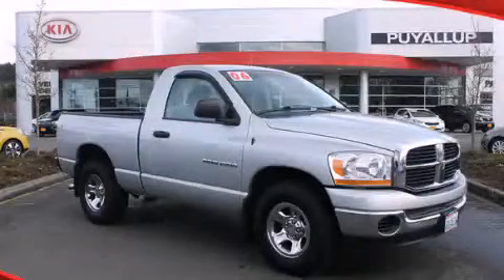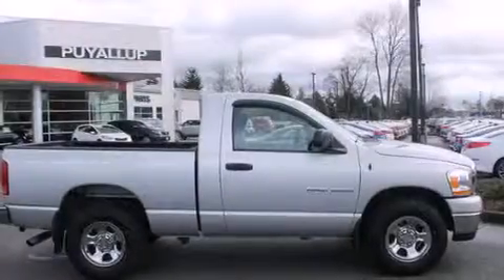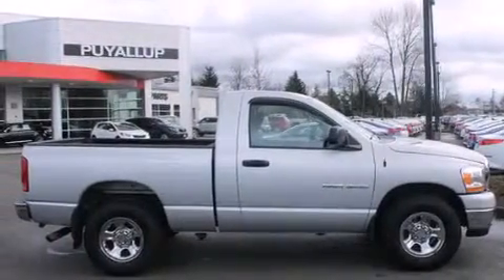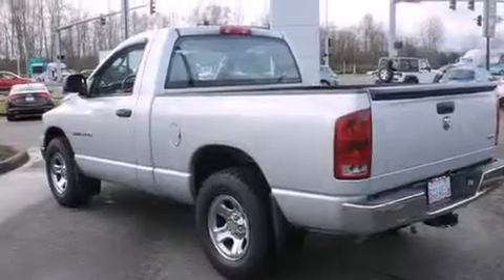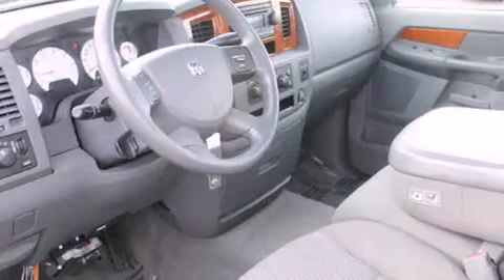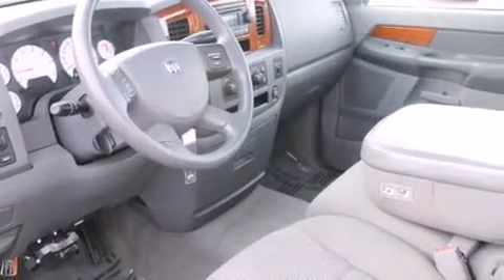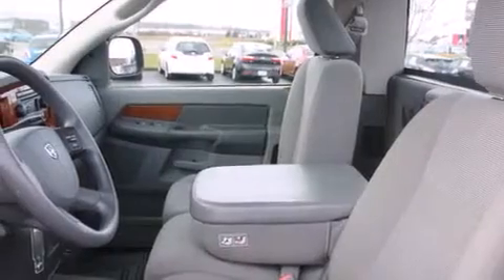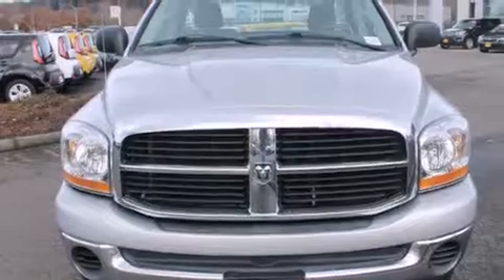2006 Dodge Ram 1500 Tacoma WA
We've been honored to serve the Puyallup WA area , we promise that your experience at our dealership will exceed your expectations ! Year : 2006 Make : Dodge Model : Ram 1500 Engine : 4.7L V8 Trans . : Automatic Exterior : Silver Miles : 87,708 Interior : Gray Cloth Kia of Puyallup 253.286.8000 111 Valley Ave NE Puyallup , WA 98372 Welcome to Kia of Puyallup ! We are a Western Washington Kia dealer that has served the Puget Sound area for the past 13 years . We sell new , and Certified Used Kia vehicles , as well as used cars , trucks and SUV's throughout Pierce County , King County and Thurston County . We offer Kia sales , Kia service , Kia parts , and Kia accessories to our customers from areas all over Seattle , Tacoma , Federal Way , Shoreline , Olympia , Bremerton , Renton , Auburn , Kirkland , and Everett . We also sell new Kia vehicles through the Costco Auto Program . Pre-Owned 2006 Dodge Ram 1500 Puyallup WA